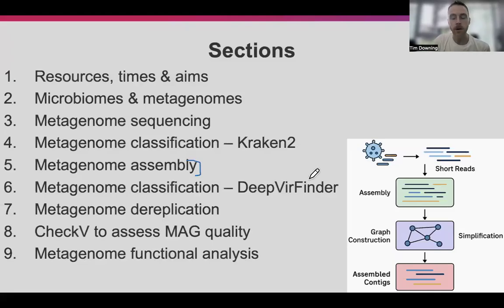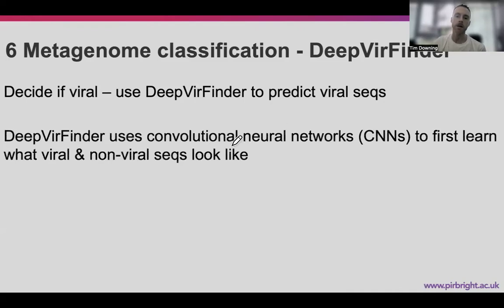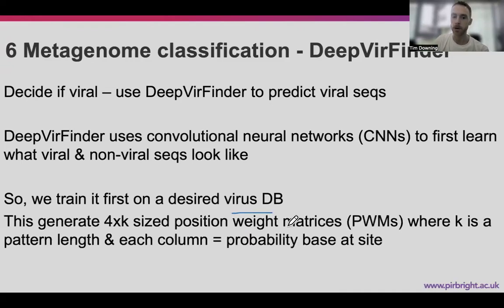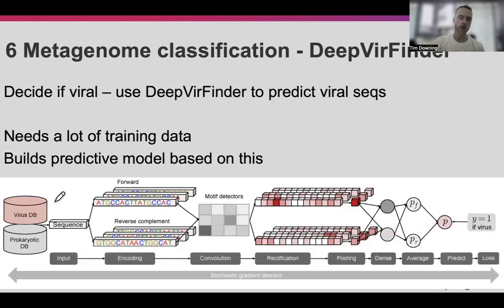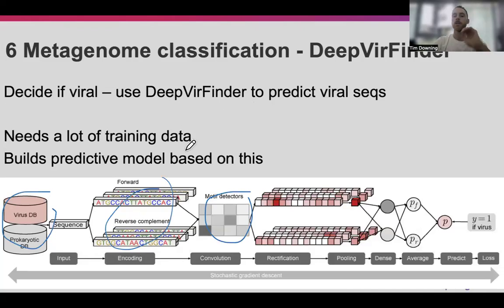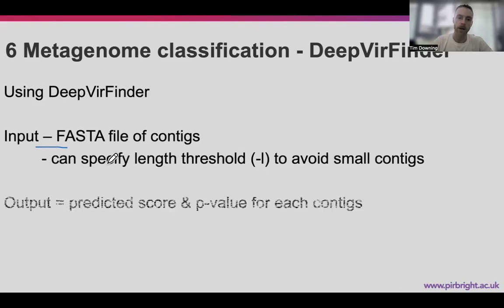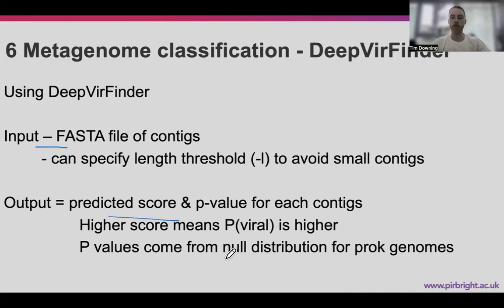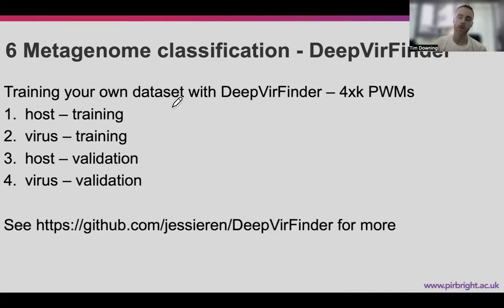G08 Metagenomics 5 Classification2